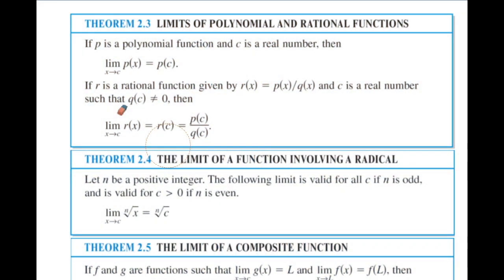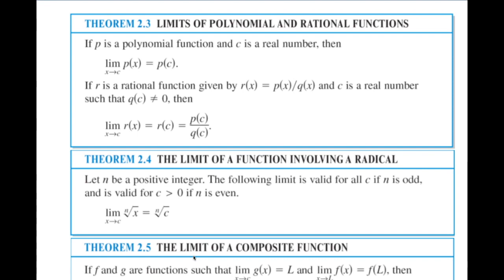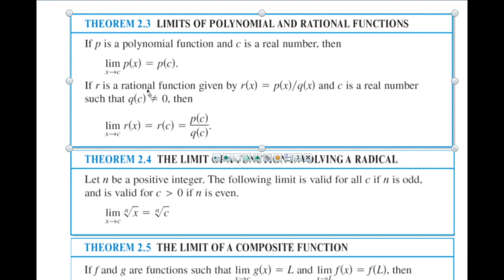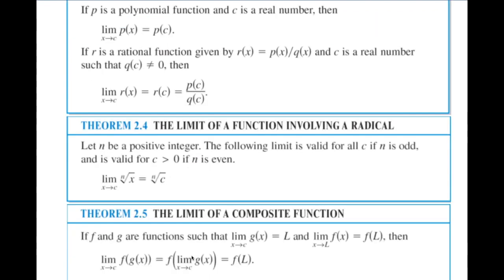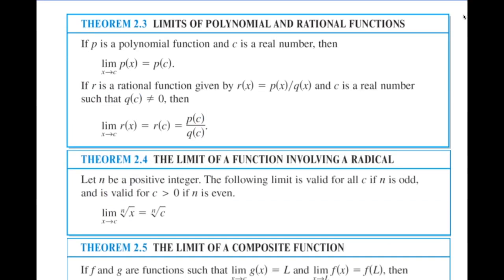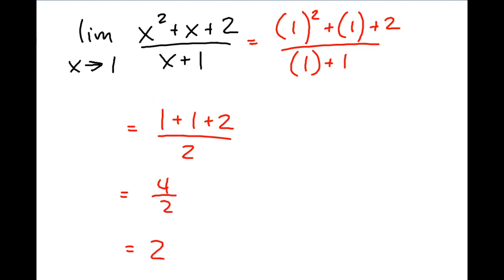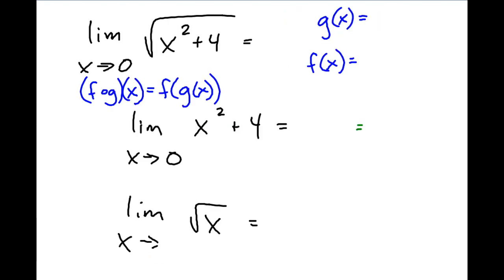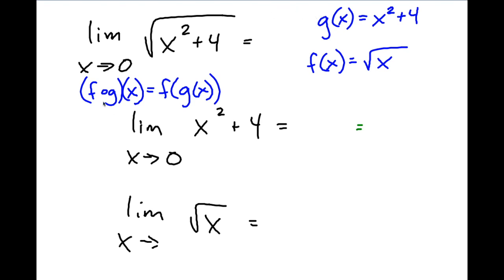AP Calculus - 2.3 - Evaluating Limits Analytically - 3. More Properties of Limits